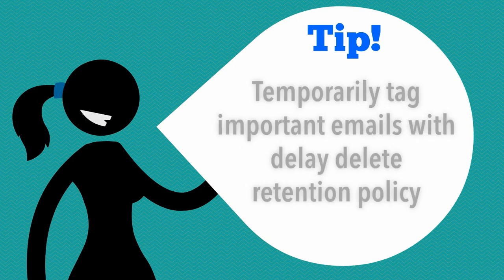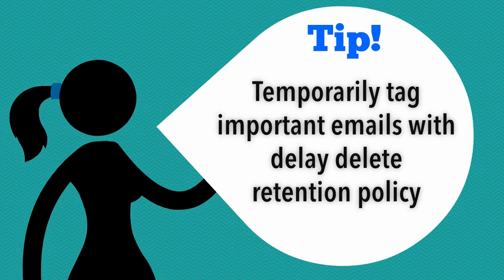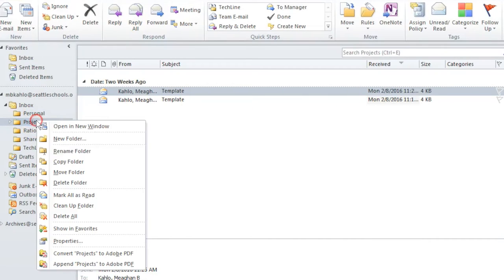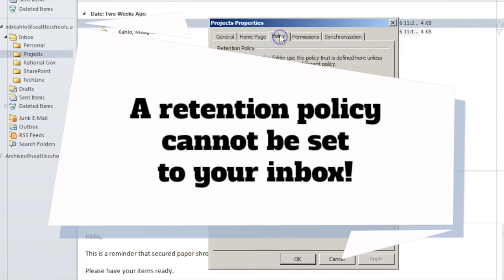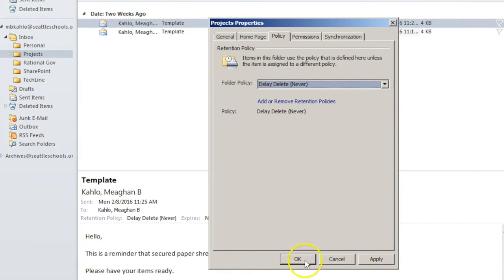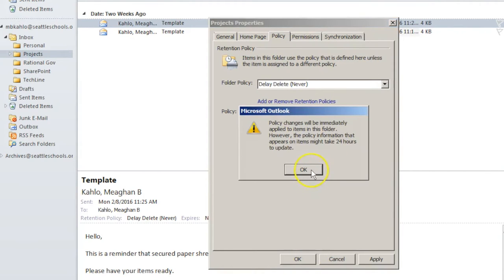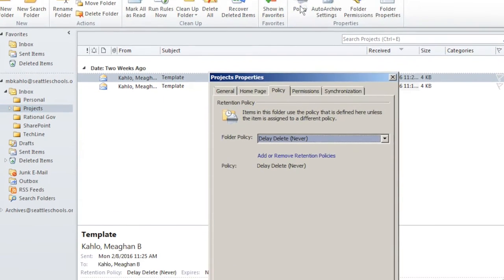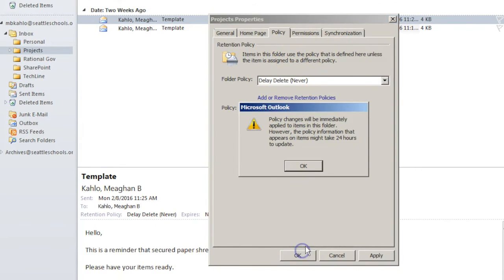Email Retention Training: Apply Retention Policy